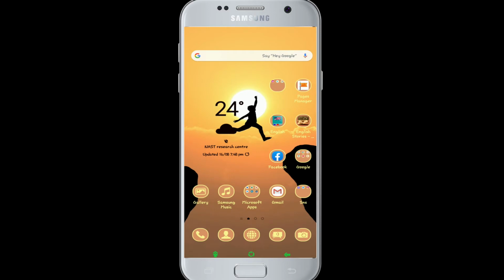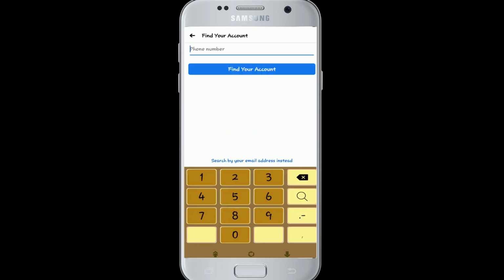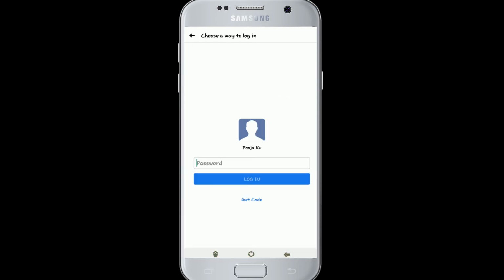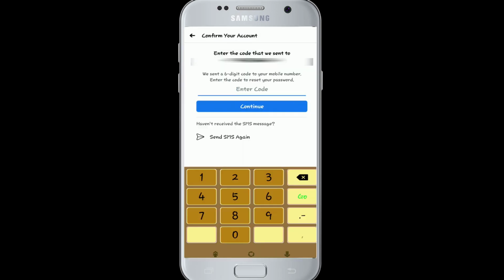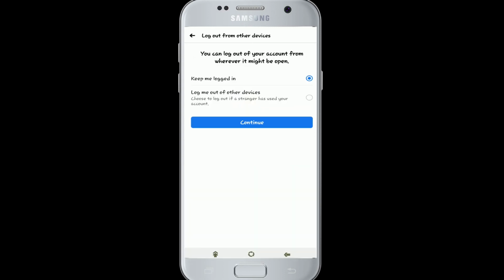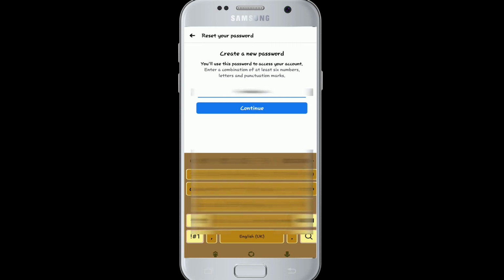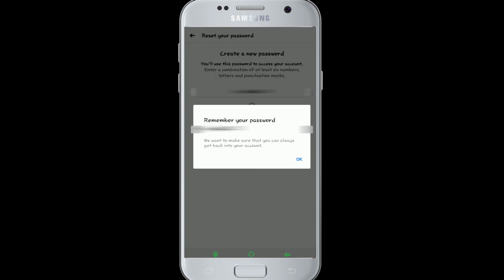Reset Facebook Password | Recover Facebook Password | Retrieve Facebook Password | FB Password